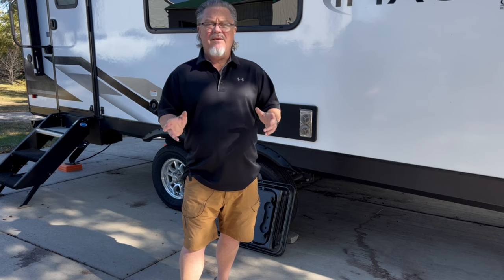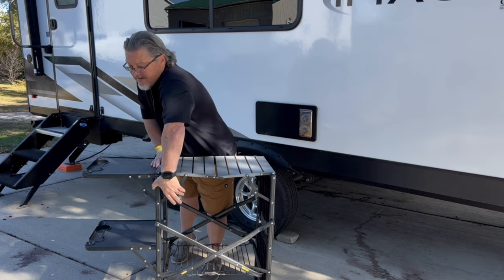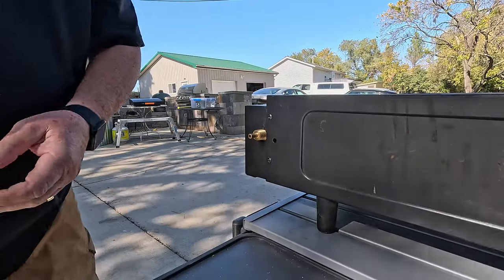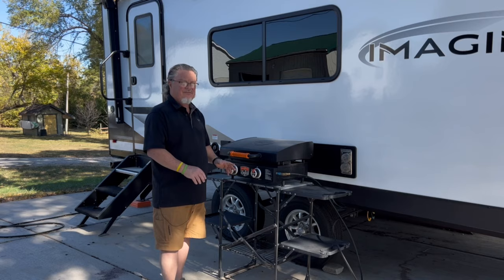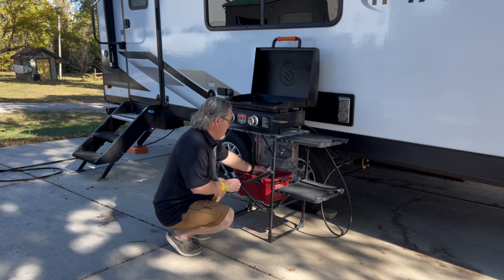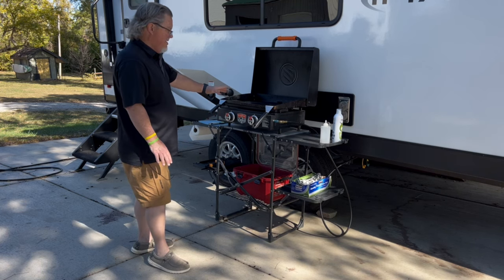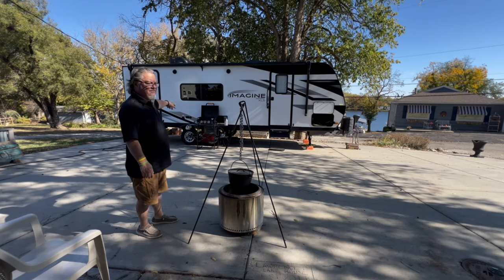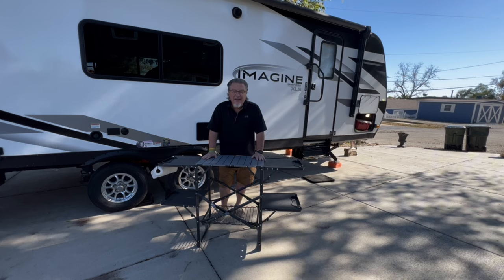Elevate Your RV Camp Cooking Game With This Epic Setup!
Take your RV camping experience to the next level with this epic camp kitchen setup! From cooking up a storm to dining under the stars, we're showing you how to maximize your outdoor cooking space with clever storage solutions, essential gear, and clever hacks. Whether you're a seasoned RVer or just starting out, you won't want to miss these game-changing tips and tricks to elevate your camp kitchen game. Get ready to cook, eat, and live like a pro on the road!

solo firepit
- Lodge 3TP2 Camp Dutch Oven Tripod
Dutch oven